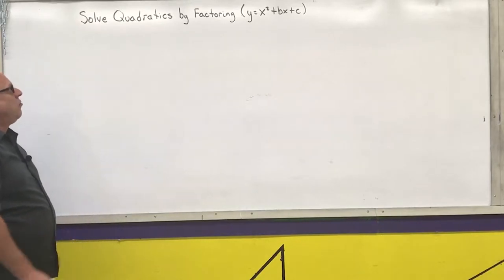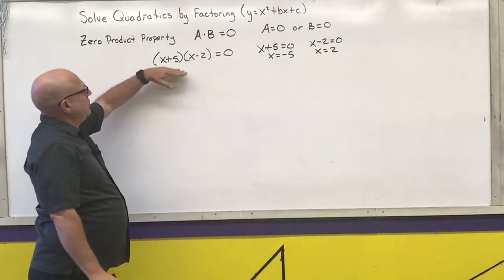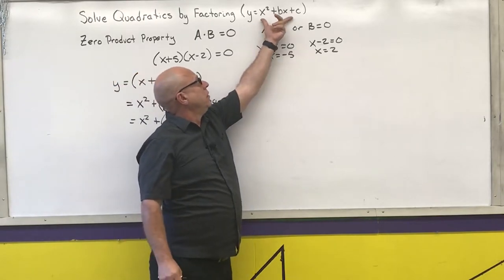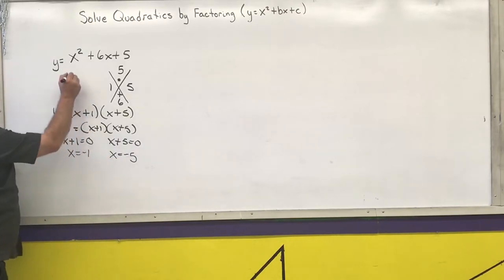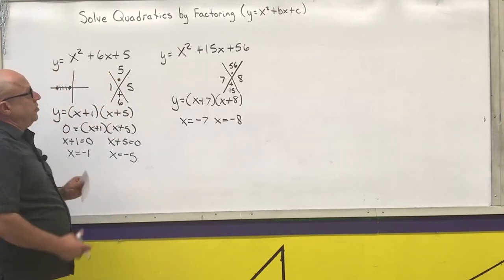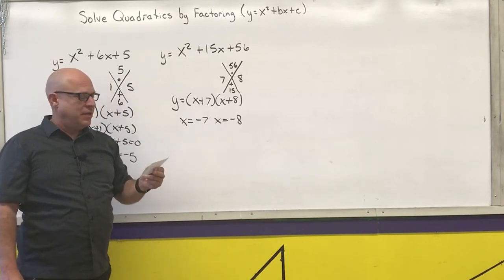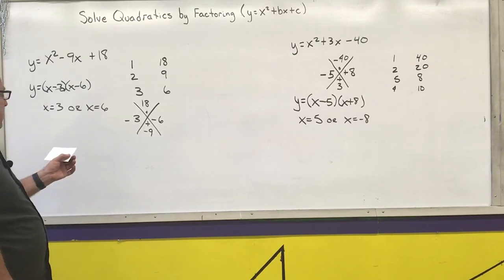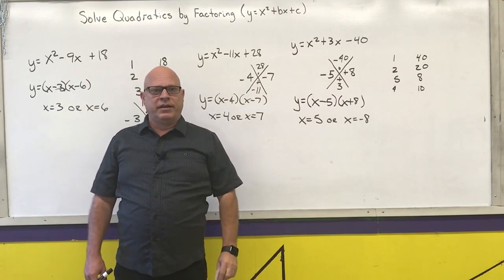A2-1-007 Factoring x^2+bx+c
Algebra II review of factoring quadratic equations with a leading coefficient of one.